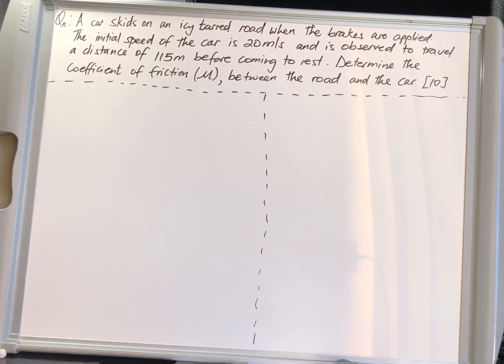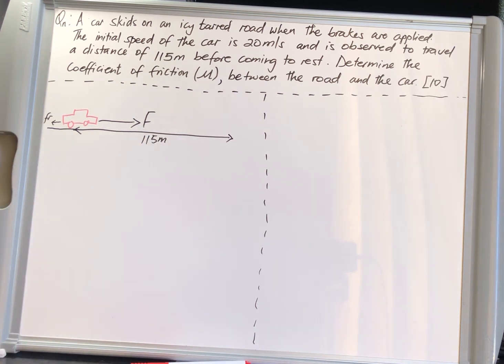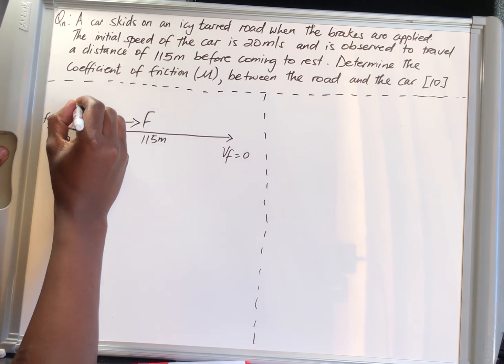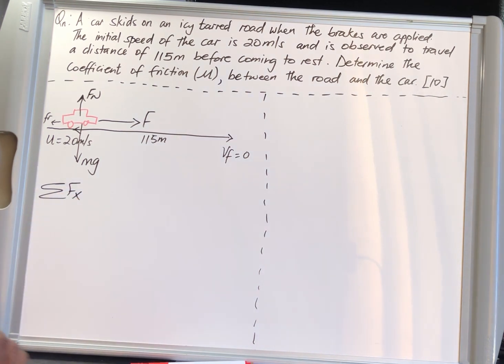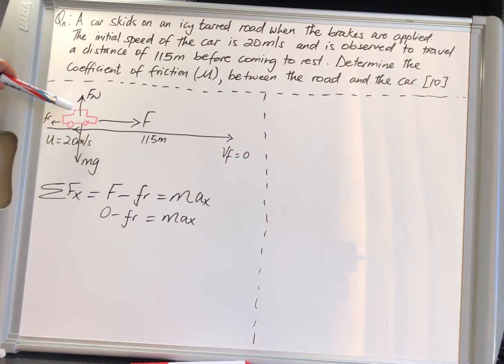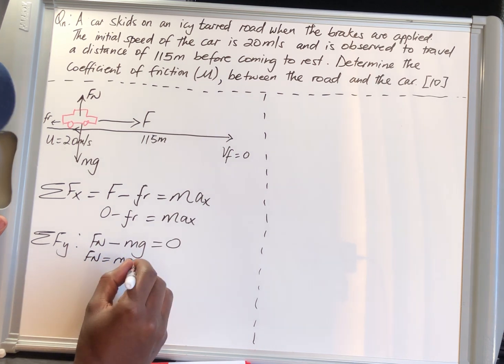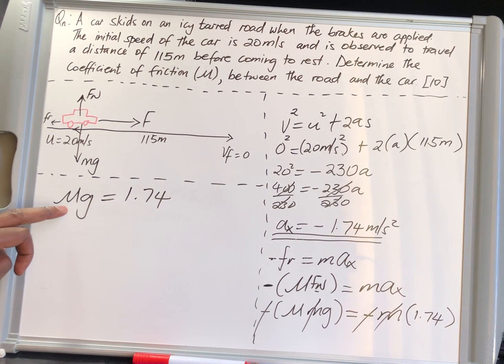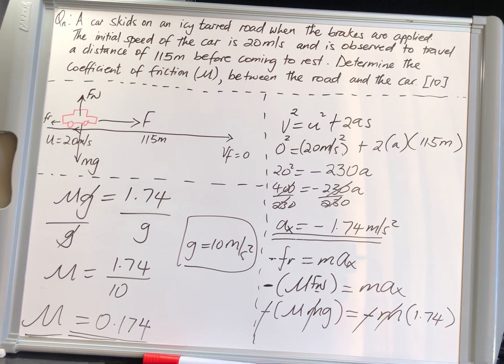Determine the coefficient of friction, µ,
A car skids on an icy tarred road when the brakes are applied. The initial speed of the car is
20 m/s and is observed to travel a distance of 115m before coming to rest. Determine the
coefficient of friction, µ, between the road and car.